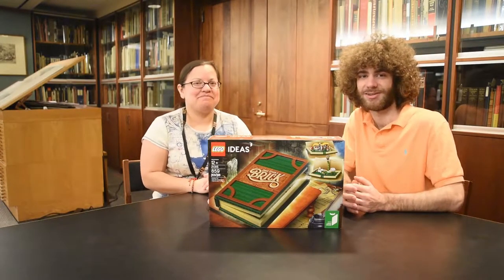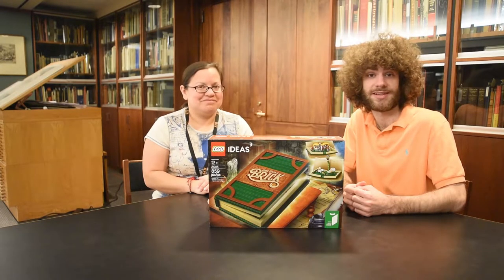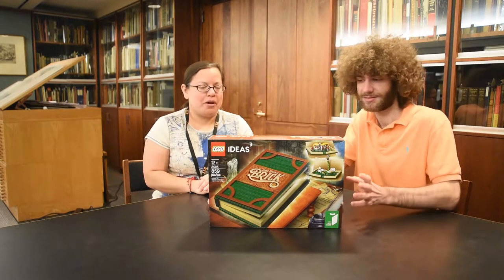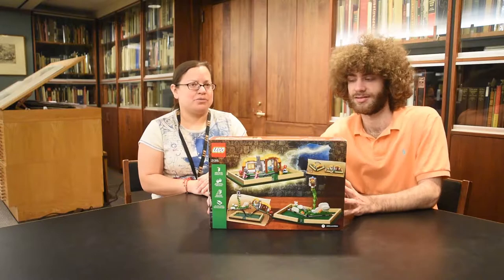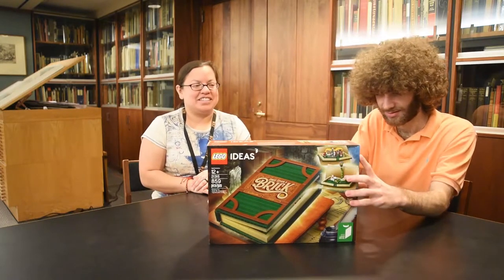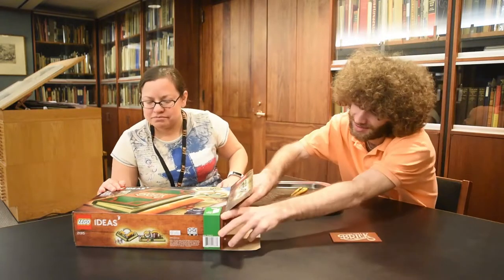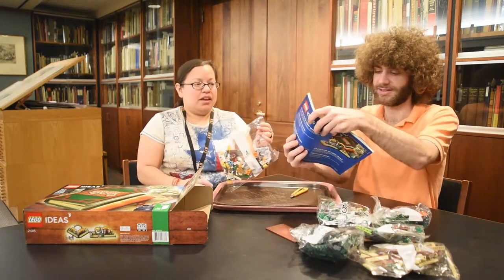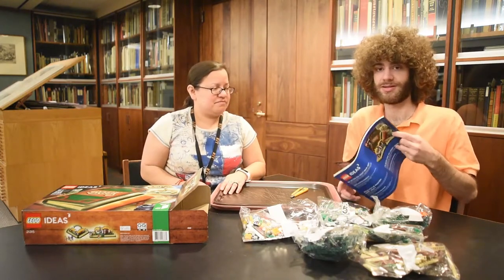Once Upon a Brick Unboxing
What does a library dedicated to preserving the history of the book in all its forms need? A LEGO pop-up book, naturally. "Once Upon a Brick" is a recent addition to the RIT Cary Graphic Arts Collection and tells the fairy tales of Jack and the Bean Stalk and Little Red Riding Hood in 859 pieces. A big thank you to our builders: Mireya Salinas, Brendon Strowe, Htaw Pakao, and Jiageng Lin who built this in 2019!